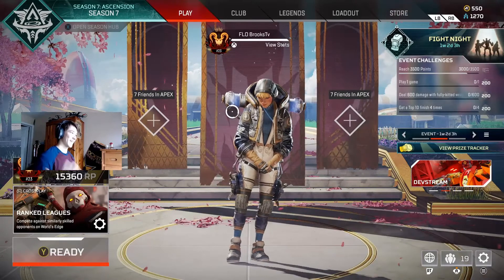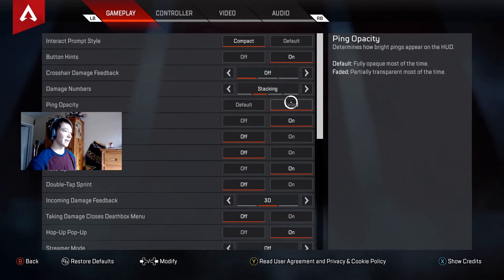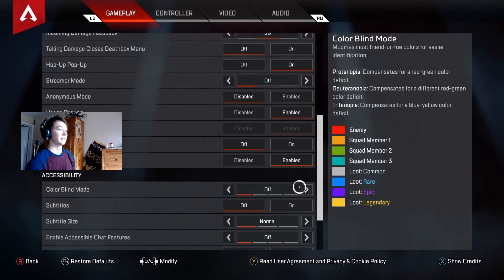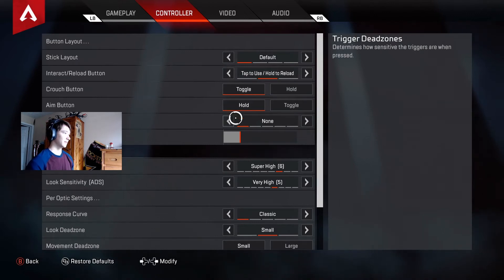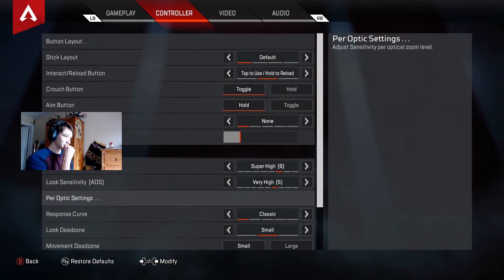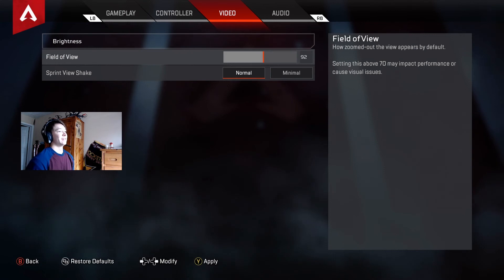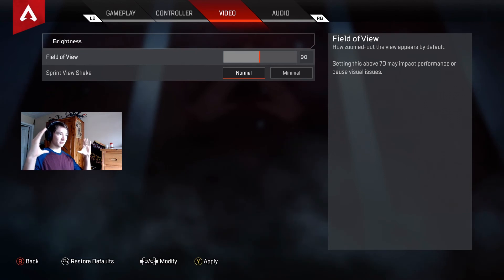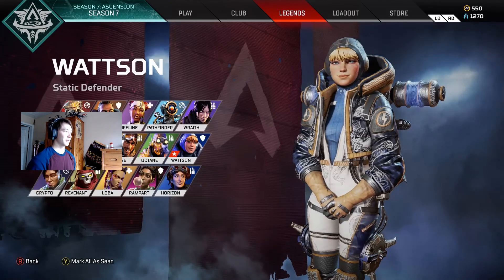Pro Apex Settings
How to get better just by changing your settings